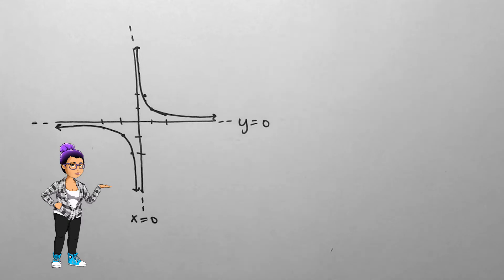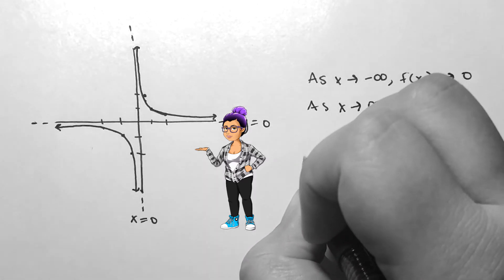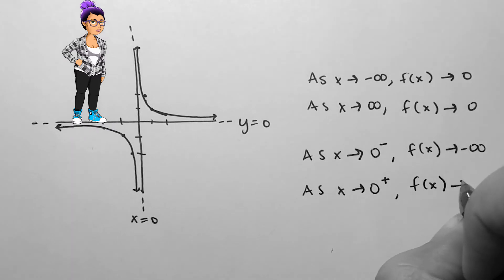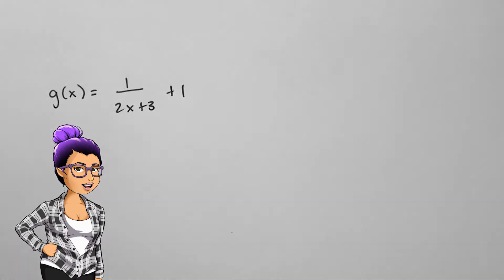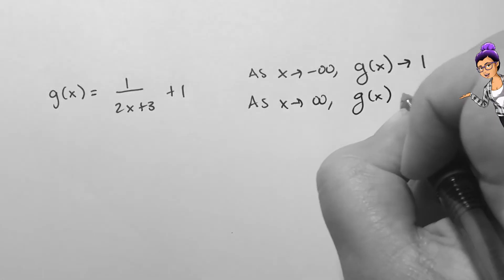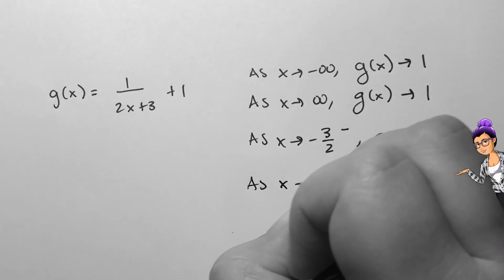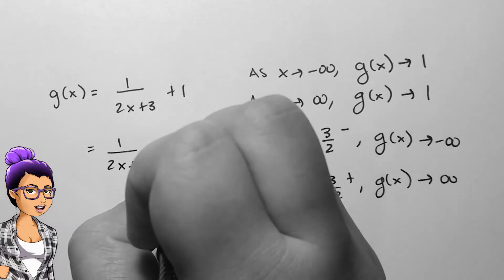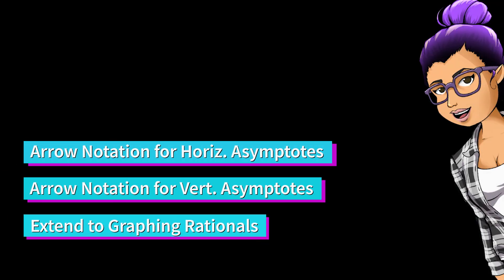Arrow Notation for Asymptotes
College Algebra

2.5.1 - Arrow Notation for Asymptotes